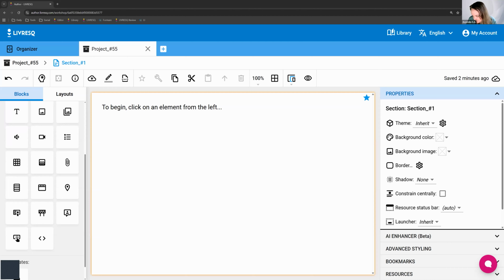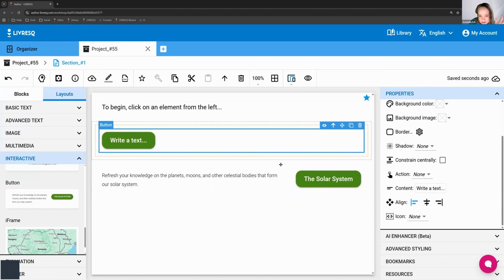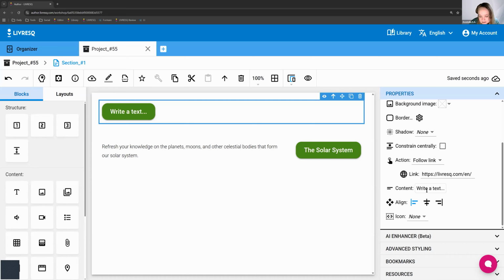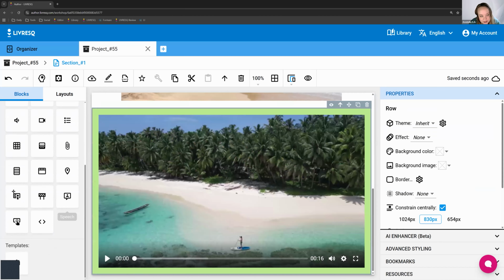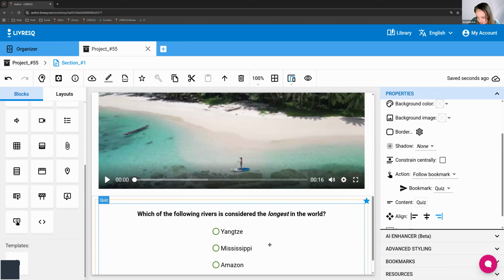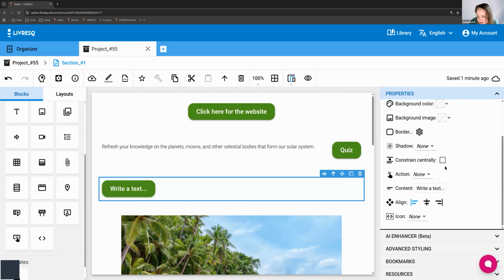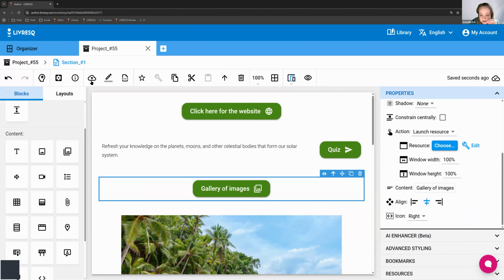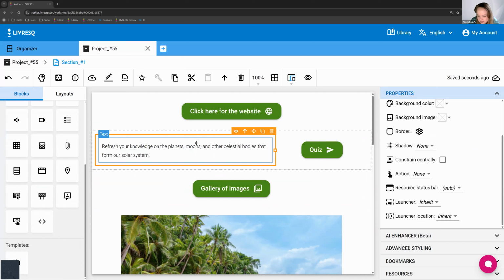Mastering interactive buttons in your courses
Drive learner engagement with a single click! In this edition of LIVRESQ: Empower Your Teaching, we’re focusing on one of the most versatile interactive elements in your toolkit: Buttons. Learn how to use them to guide your students and create custom, intuitive navigation paths.